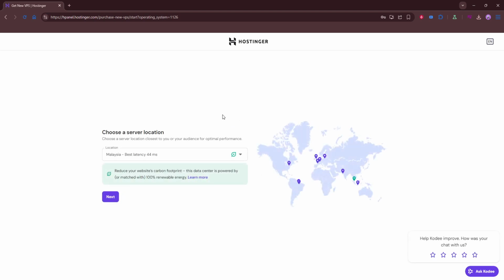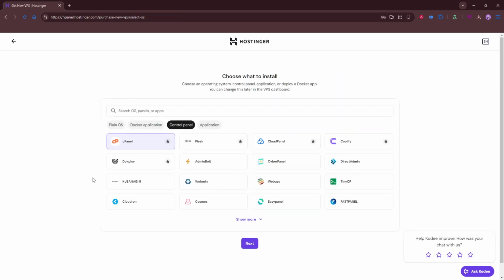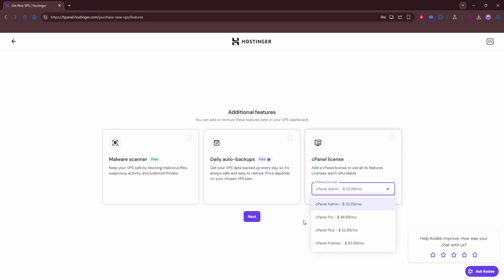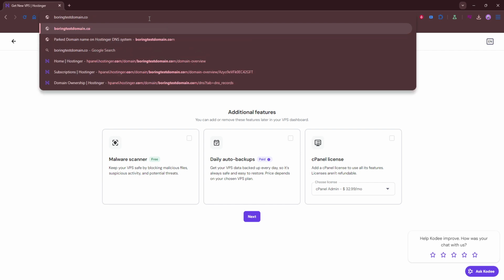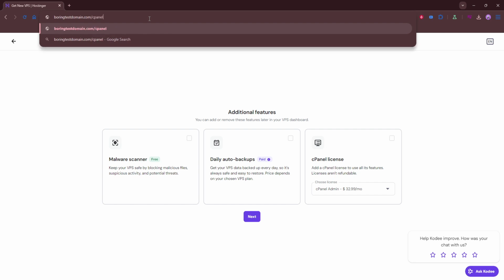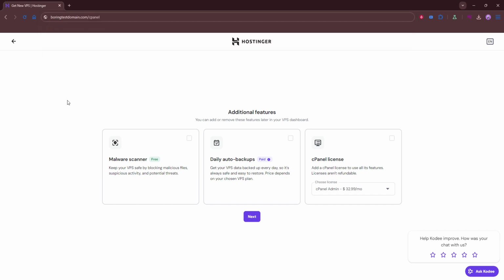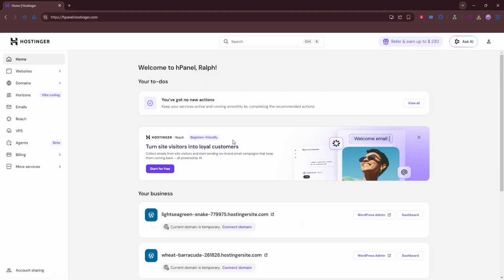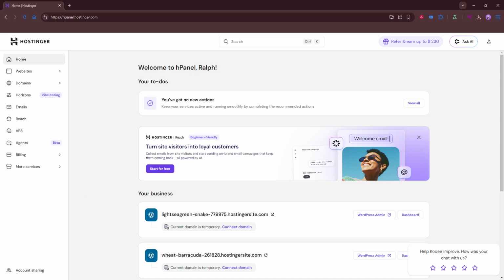How To Open Cpanel In Hostinger 2026 Hostinger Cpanel Login - Hostinger Cpanel Tutorial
In today's video we cover How To Open Cpanel In Hostinger 2026  Hostinger Cpanel Login - Hostinger Cpanel Tutorial